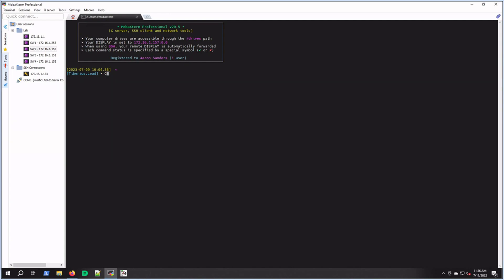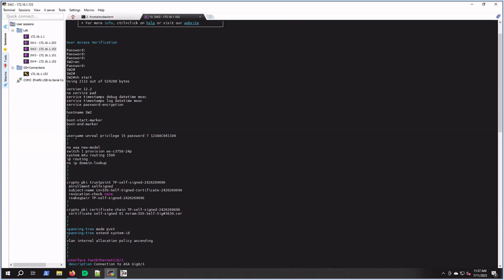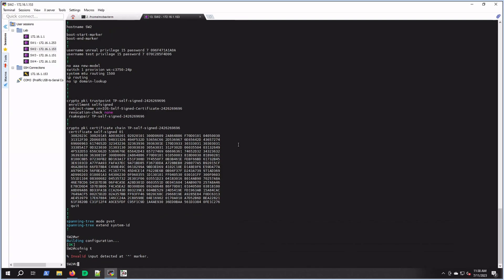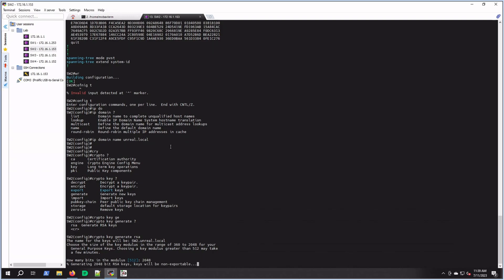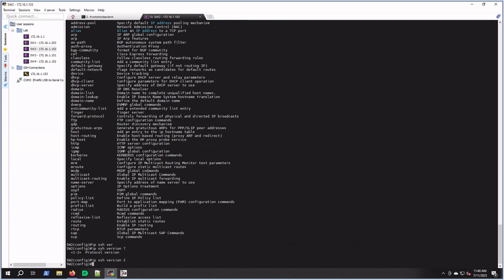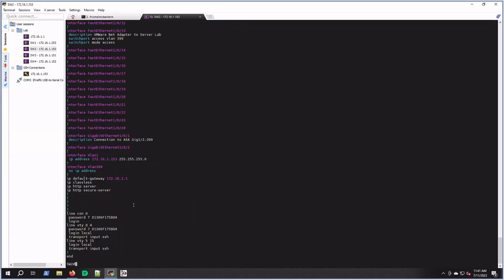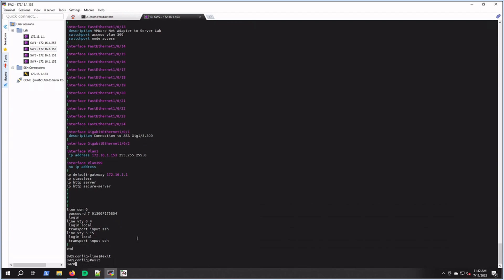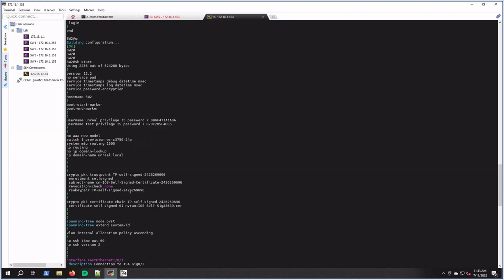Configuring SSH On A Cisco Switch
Learn how to set up SSH (Secure Shell) on a Cisco switch in just a few simple steps. This tutorial provides a clear and concise guide to configuring SSH for secure remote access, ensuring enhanced network security and efficient management of your Cisco switch. Follow along and strengthen your network infrastructure today!